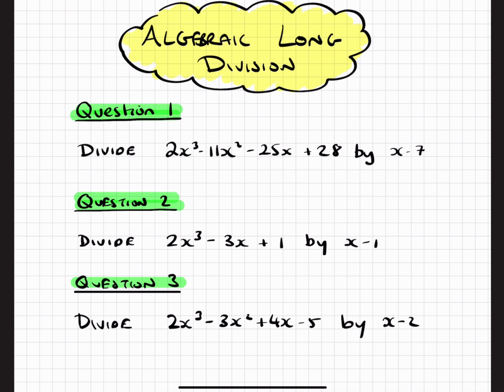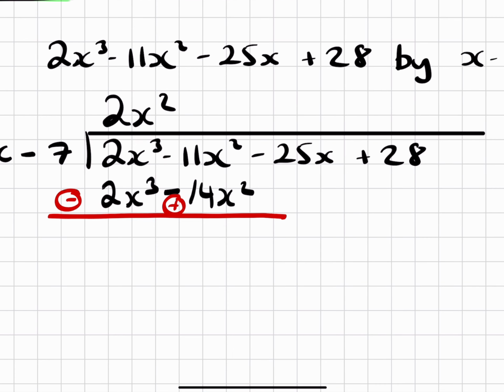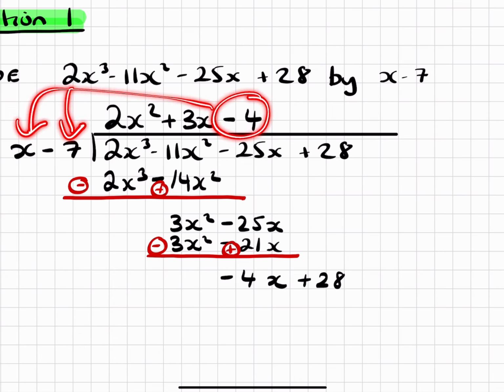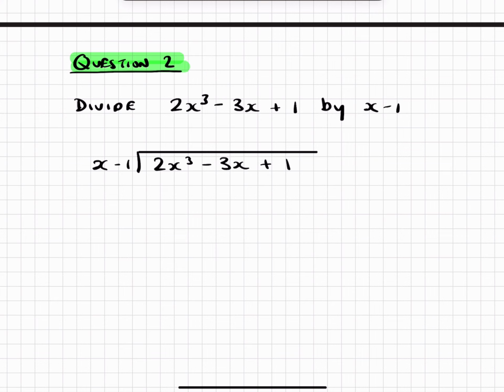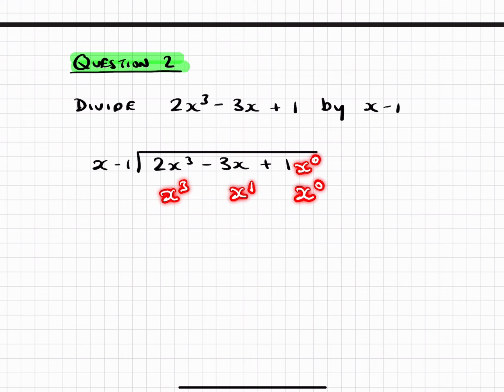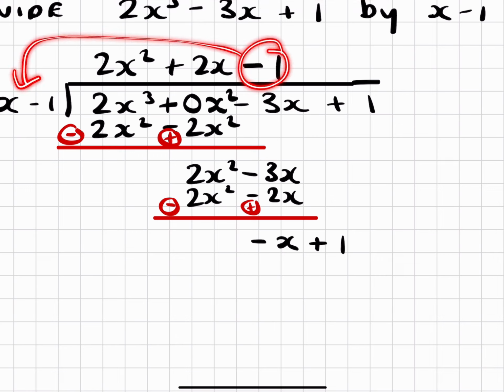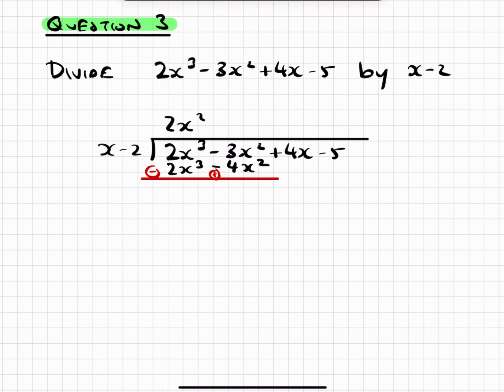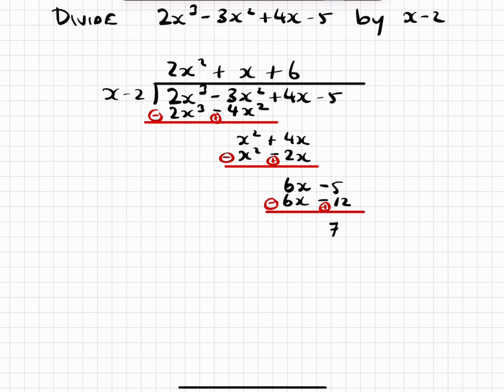Maths - Algebraic Long Division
An explainer video on Algebraic Long Division - a key skill for Juinor and Leaving Cert exams.

"Draw a line and you change the sign. ba da ba da da da ba ba da da"

0:38 - Question 1
3:55 - Question 2 (watch the trick!)
7:16 - Question 3 (remainder!)